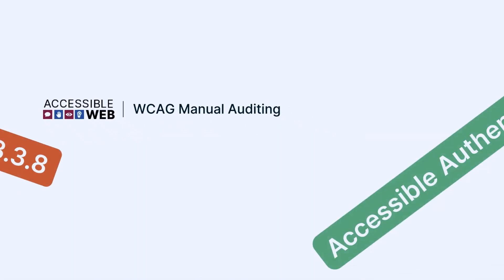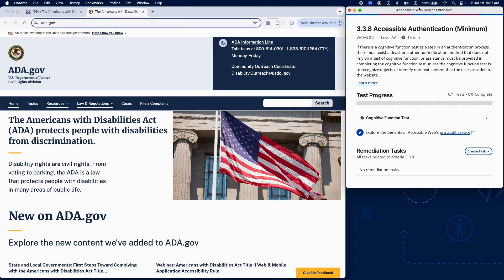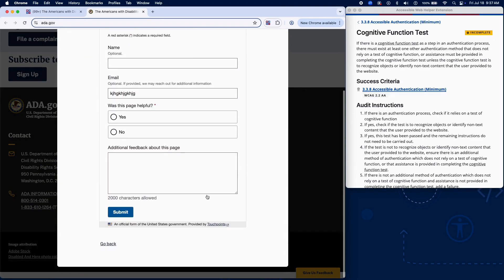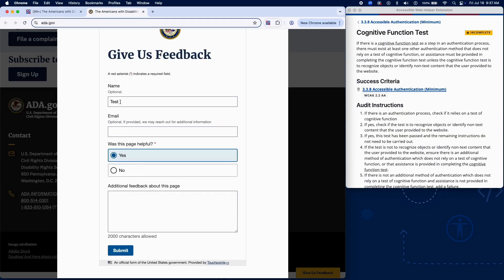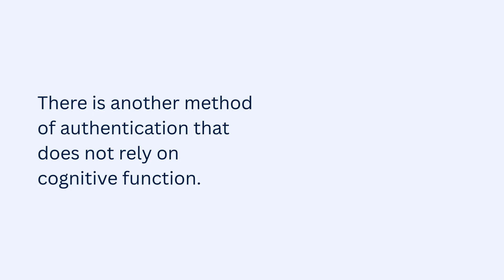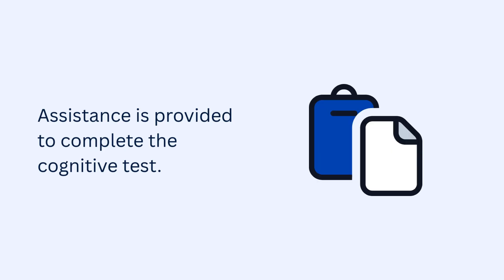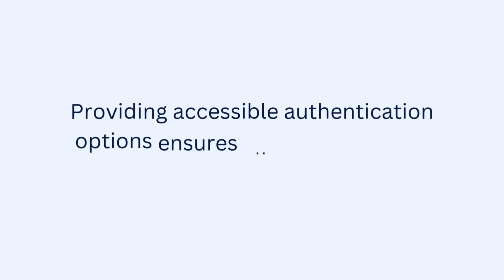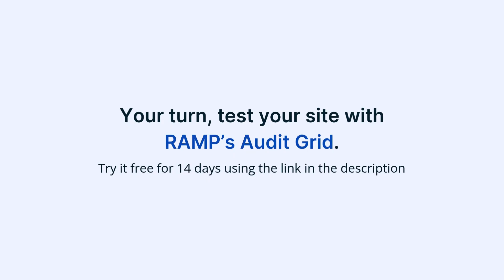Testing 3.3.8 Accessible Authentication (Minimum) | Manual WCAG Auditing Tutorial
This week, we're focusing on WCAG Success Criterion Testing 3.3.8: Accessible Authentication (Minimum). This criterion requires that authentication processes do not rely on tests that involve remembering, transcribing, or solving puzzles. Instead, there must be an accessible alternative.